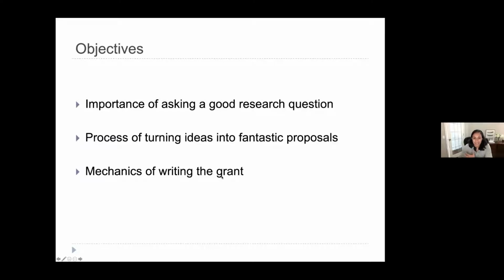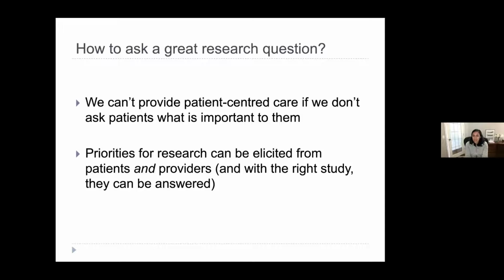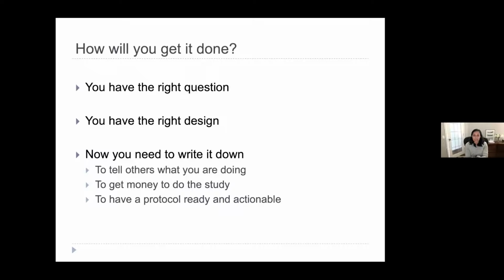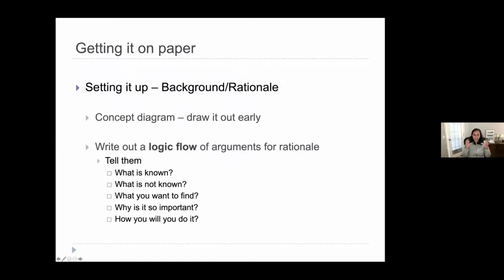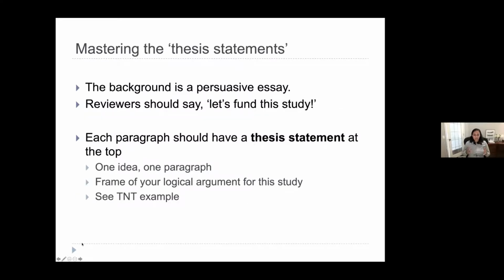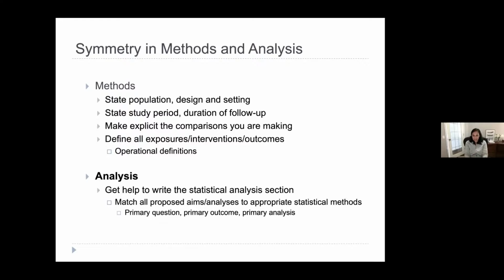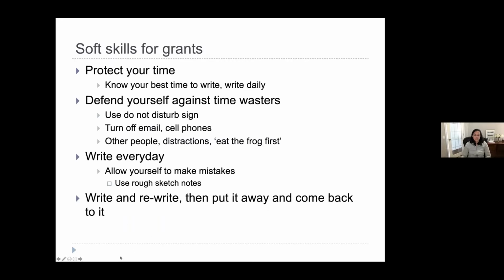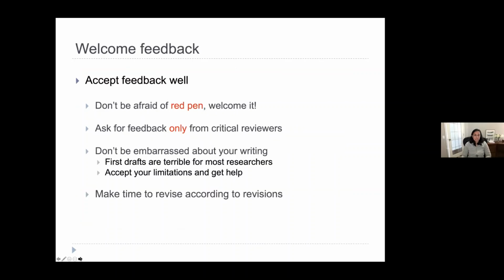Grant Writing - Clinical and Health Services Research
Dr. Susan Samuel